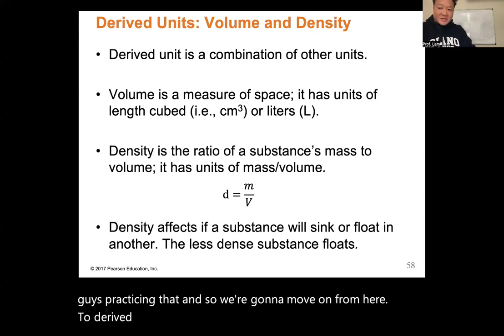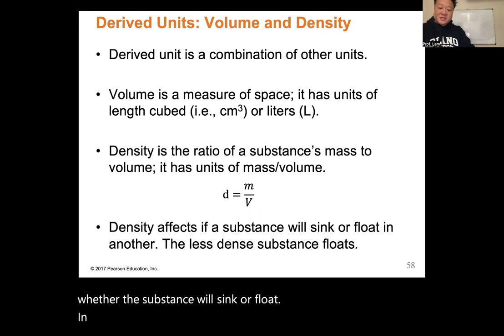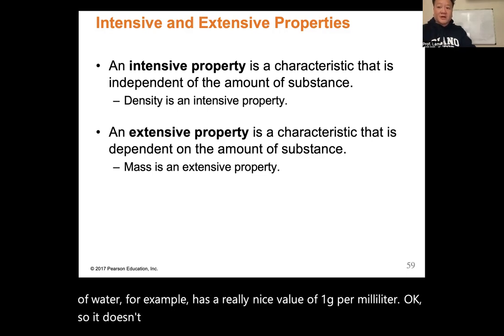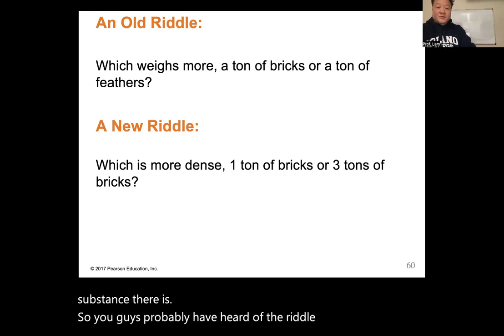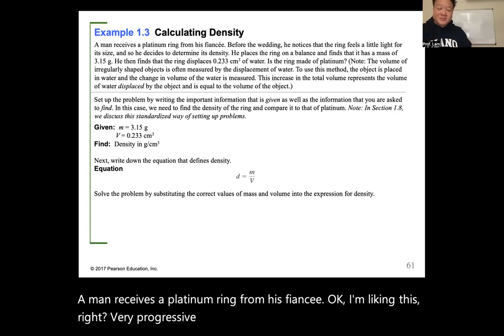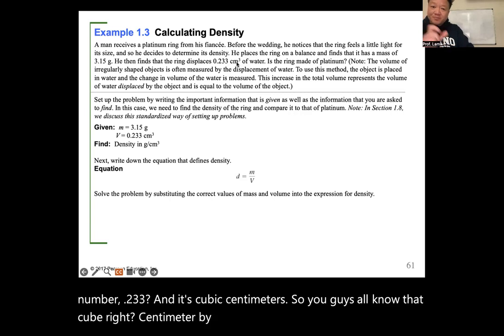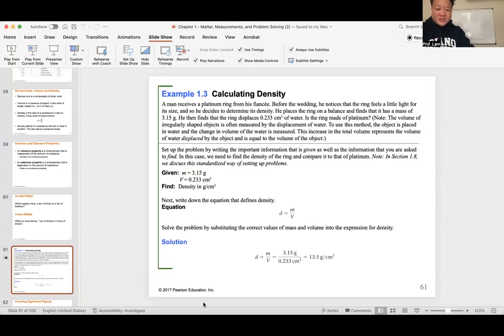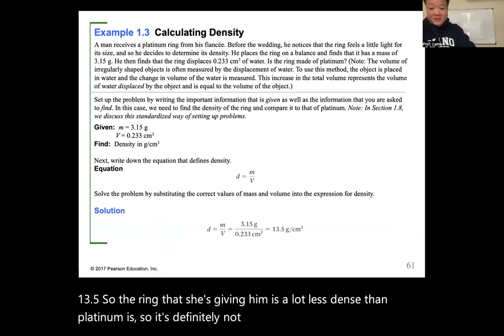Chem 160 Section 2.3 - Density and Density Calculations